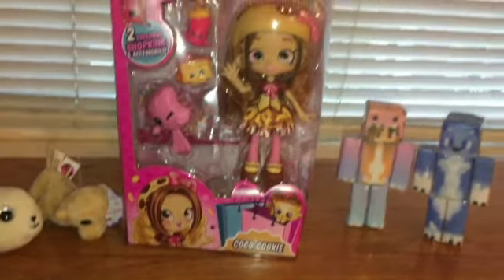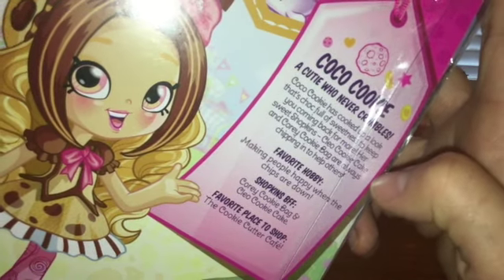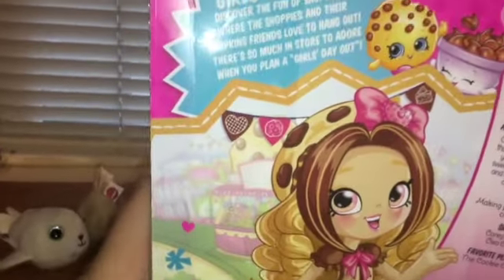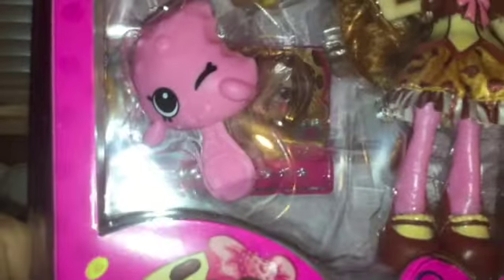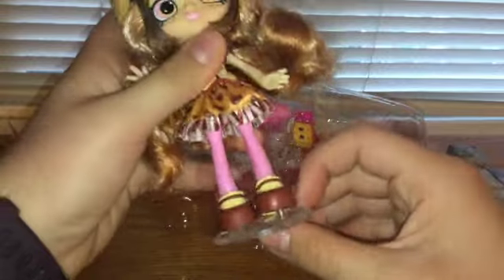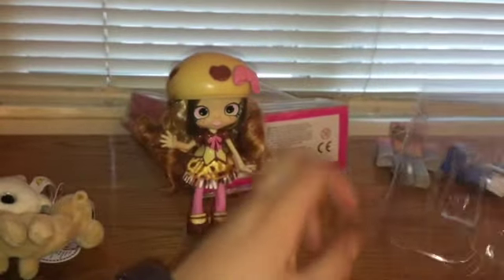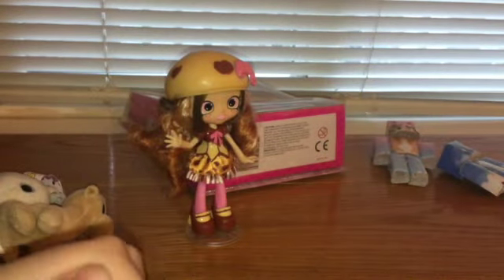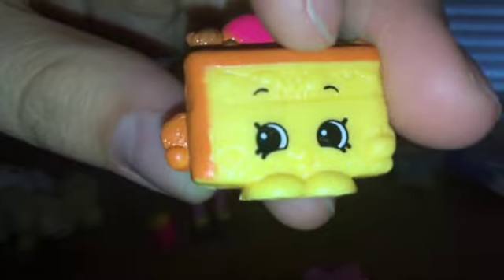Let's open coco cookie!!!!🍪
On this show, we open coco cookie with some help from the suprizamals and the minecraft figures!☺️